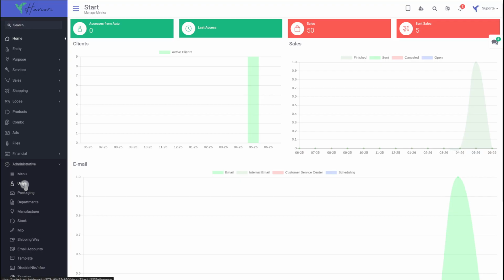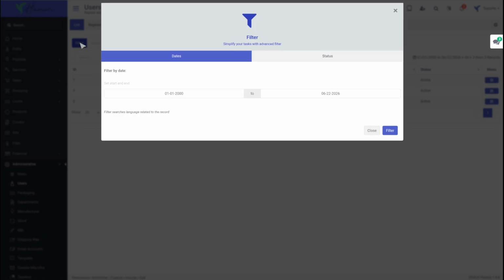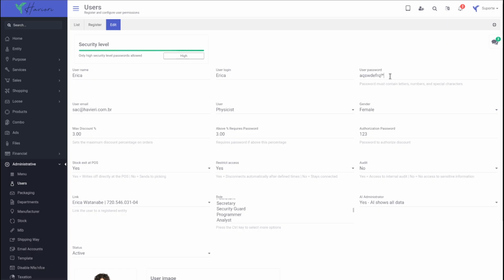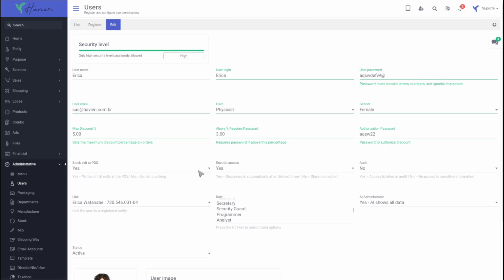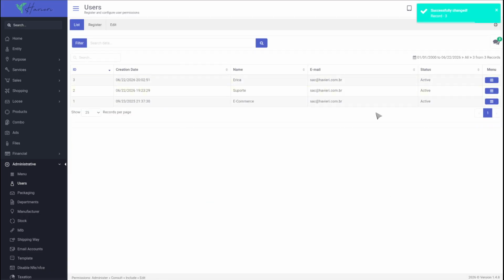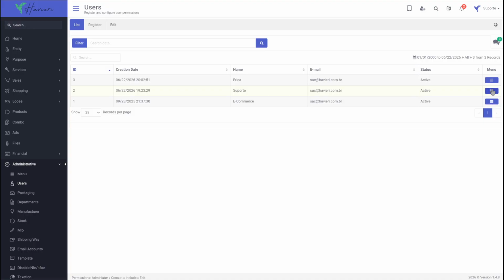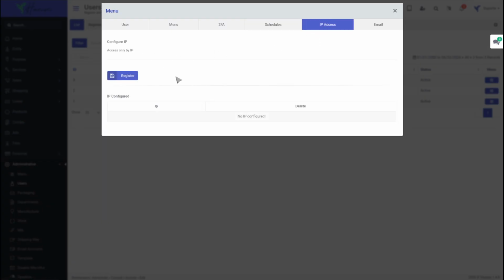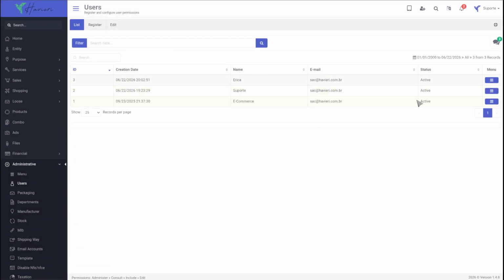User management in erp Havieri – how to create and configure permissions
In this practical class, you will learn how to use the user and permission management screen in erp Havieri, essential for controlling who accesses the system and what each person can do.

What you will see:
- User listing with search and filters
- User registration with strong password and real-time validation
- Financial permission configuration with discounts and authorization
- System permission definition for pos, inactivity and audit
- User linking to entities and roles
- Granular menu-based permission management
- Two-factor authentication configuration
- Access restriction by schedules and ips
- Email account linking